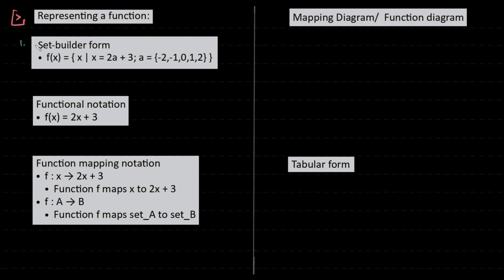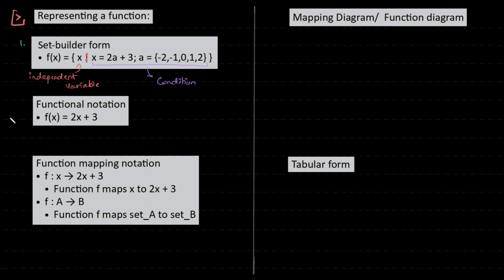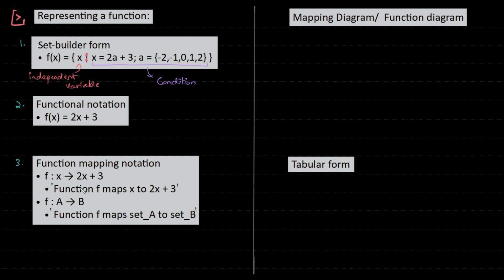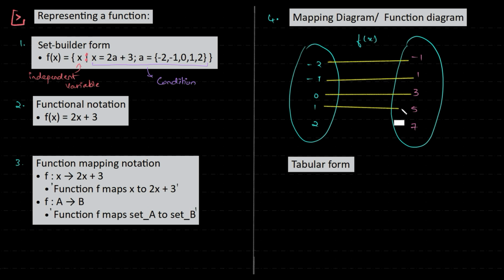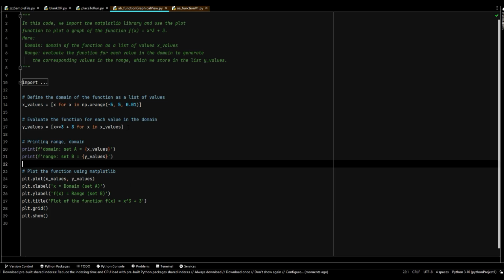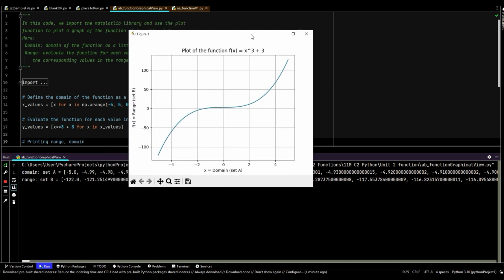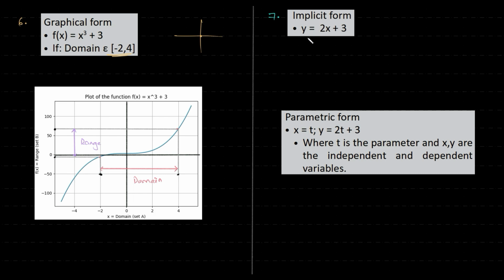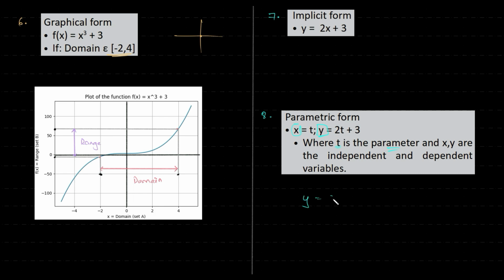2 03 B 1 Representating a Funciton E